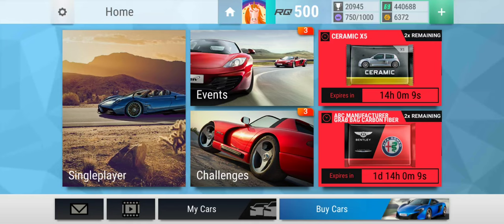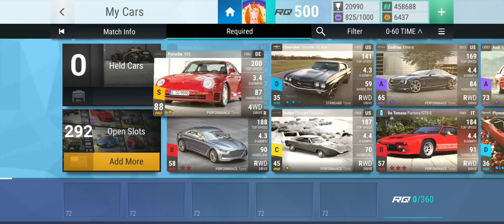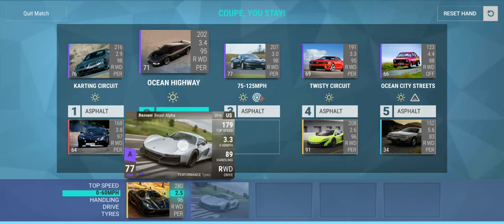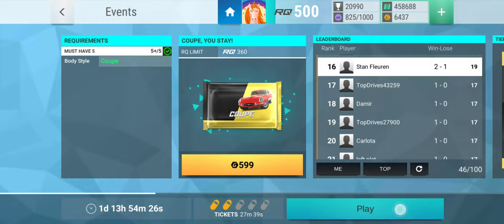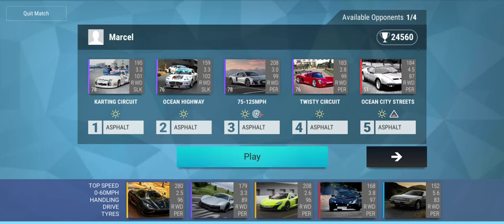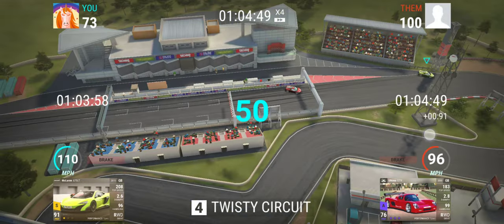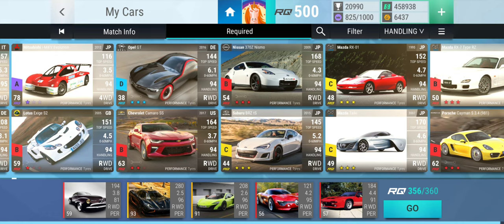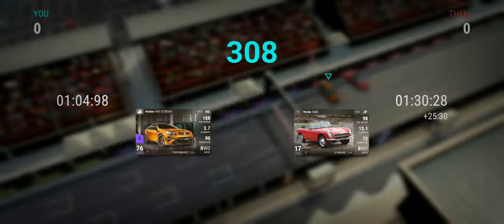Top Drives Events: Coupe, You Stay!